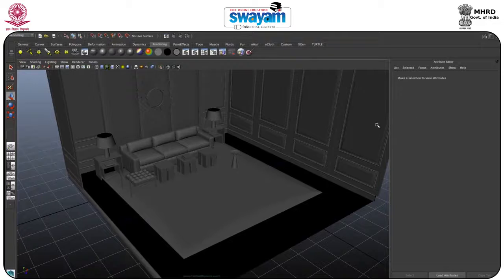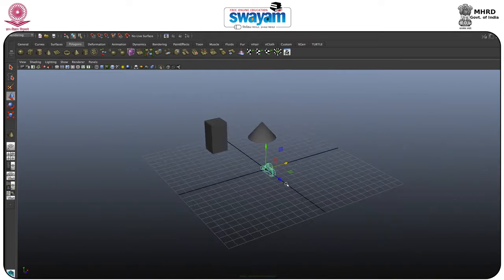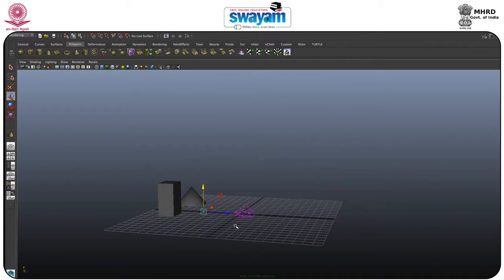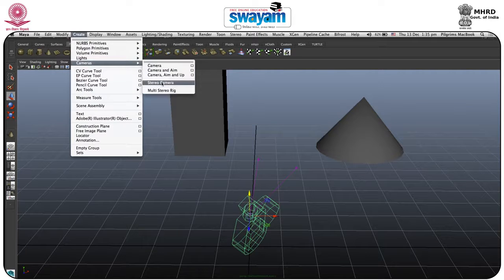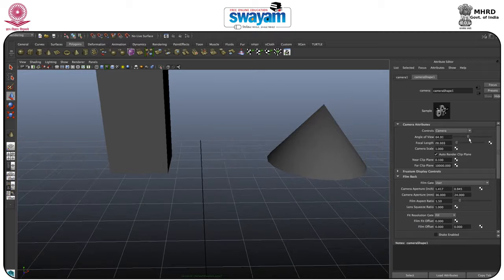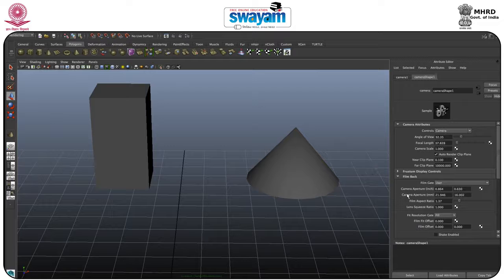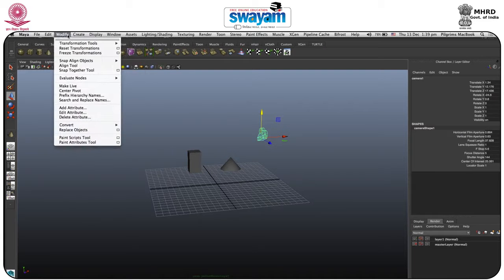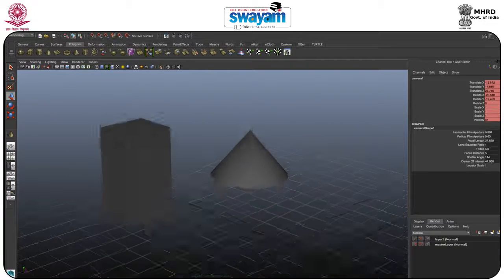Animation camera and batch render A